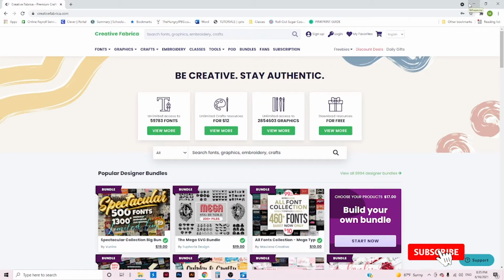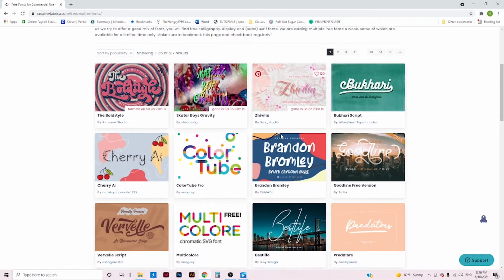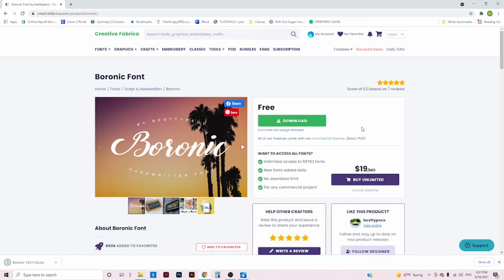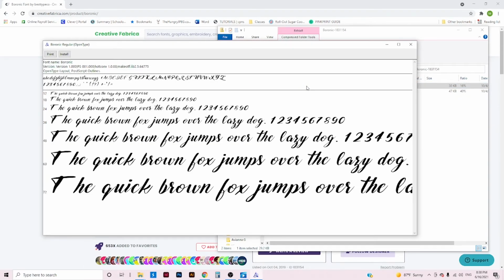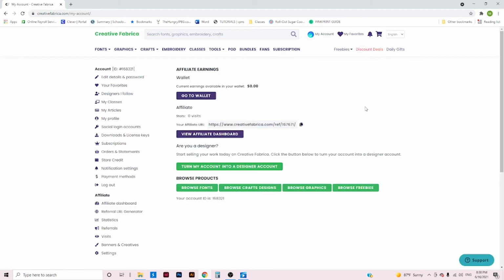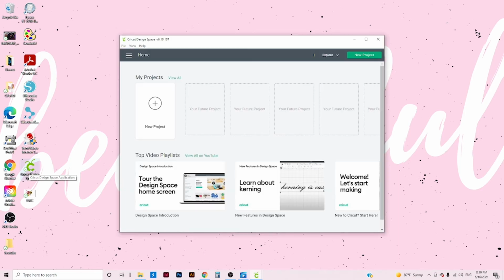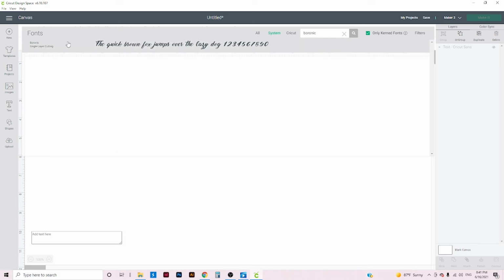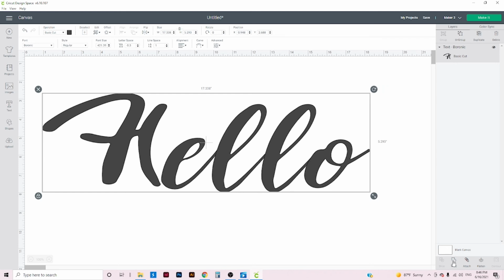How to install fonts on your computer for Cricut Design Space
Fashion Week Milano Music | MILAN by Alex-Productions |